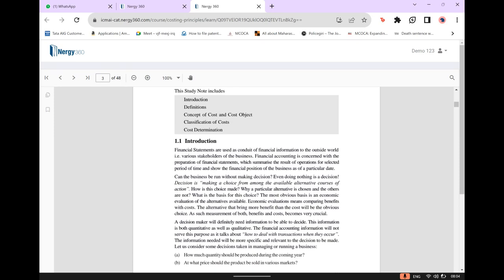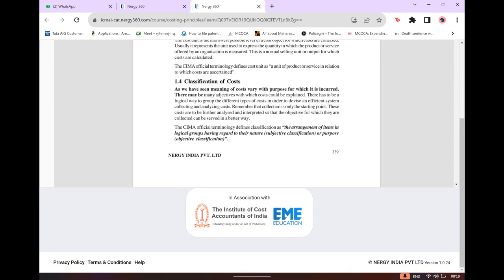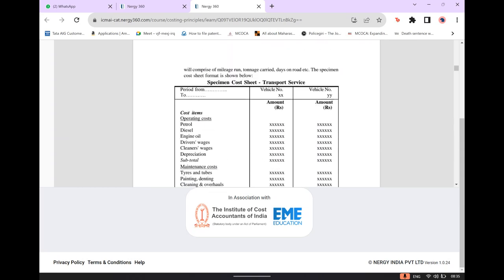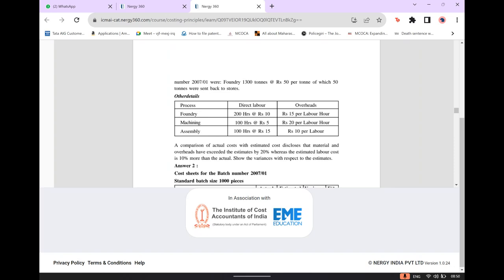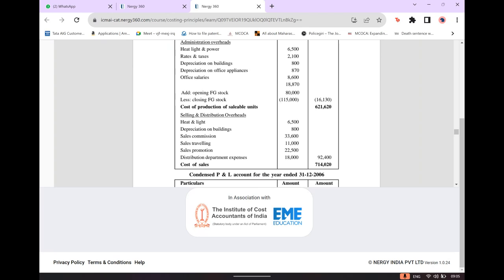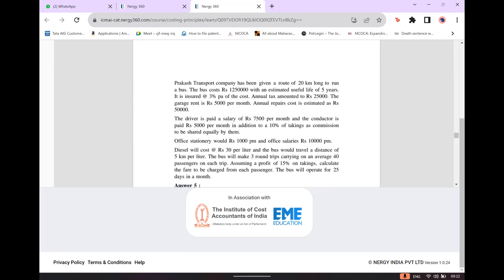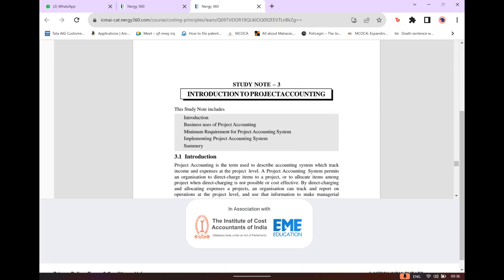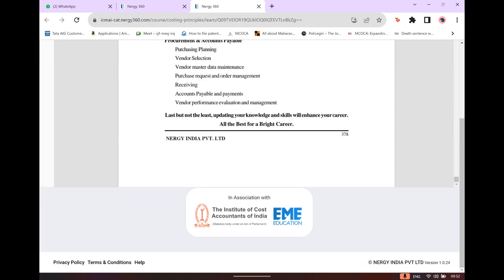Webinar :Orientation Of All The Topics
Wednesday, August 2, 2023 Time : 8:00 AM - 10:30 AM